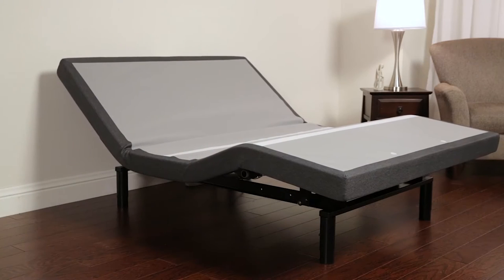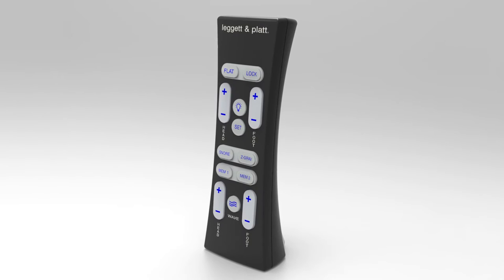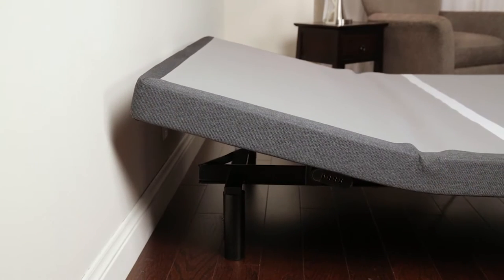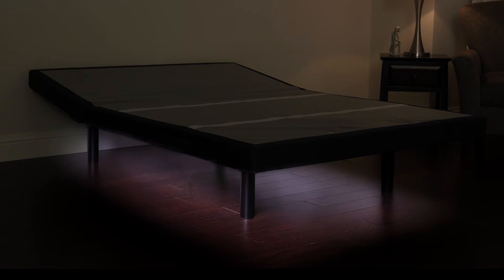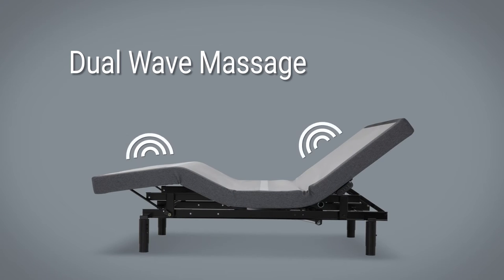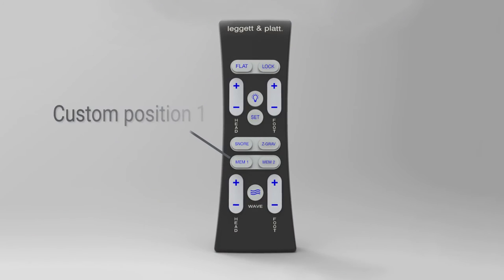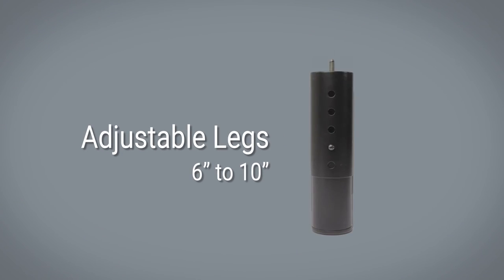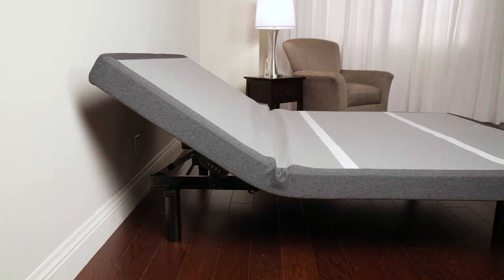Leggett and Platt S-Cape 2.0+ Now Available in Phoenix, AZ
official dealer for Leggett and Platt in Phoenix, AZ now offers the new S-Cape 2.0 + adjustable bed. This new for 2017 model has all the most popular features including under bed lighting, USB ports and even Android or OS apps for controlling the functions